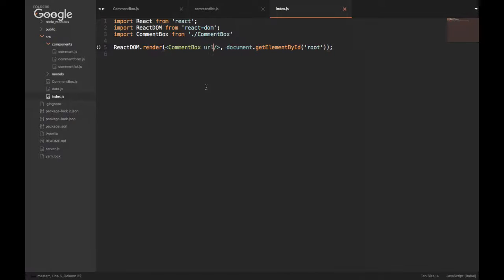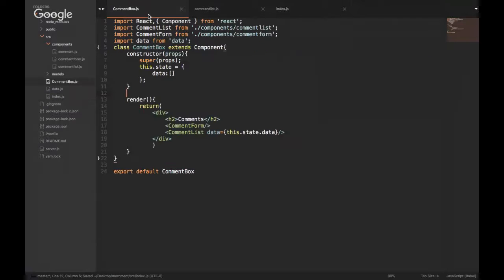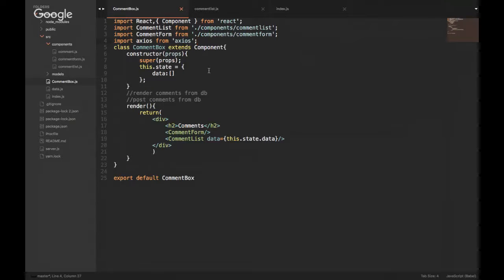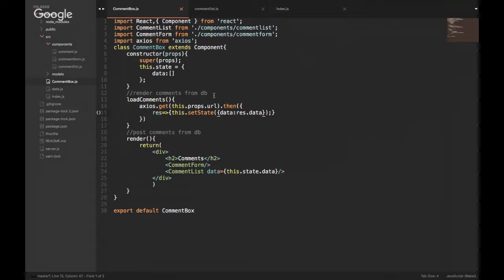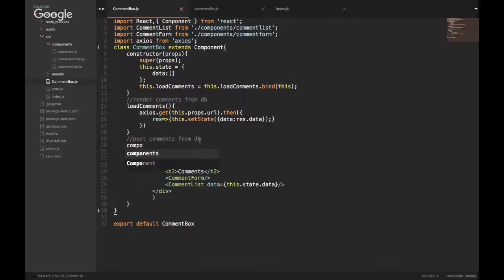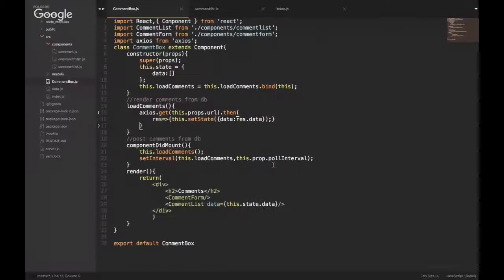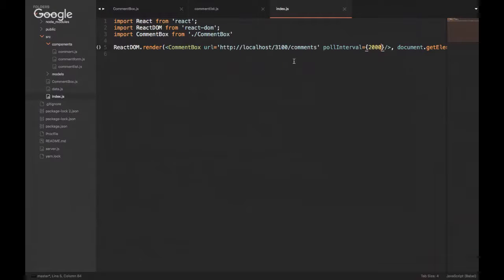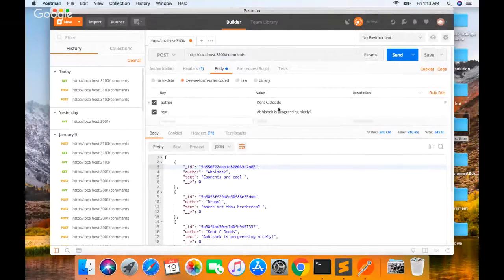MERN coding part 3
The third part of the coding experience which I have started doing.